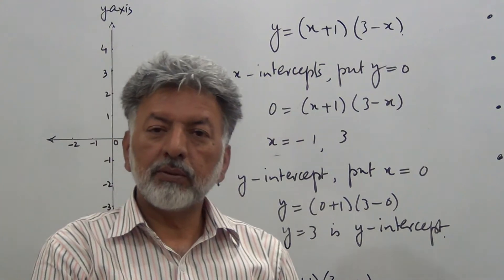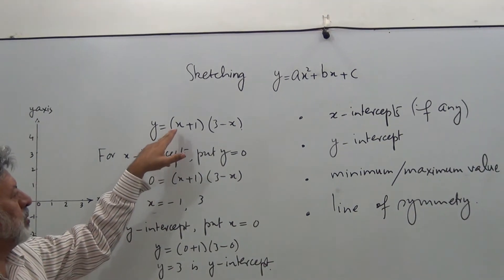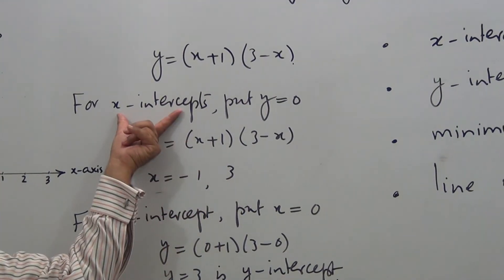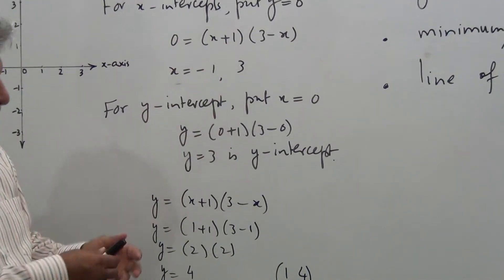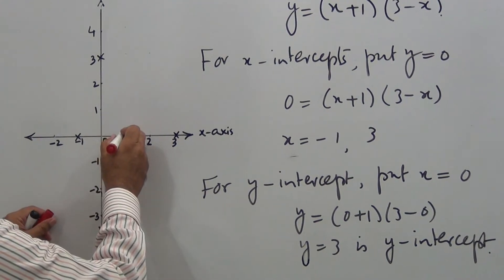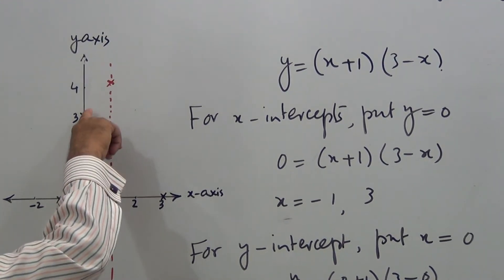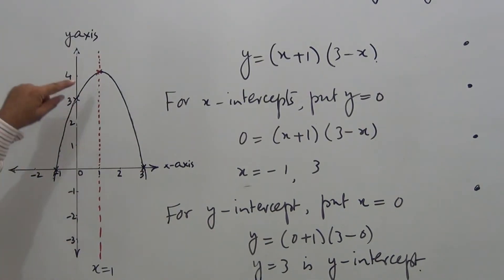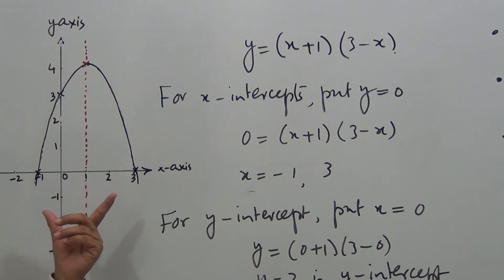Sketching a Parabola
O-Level Math, sketching a quadratic curve